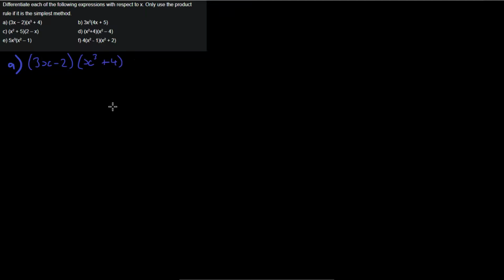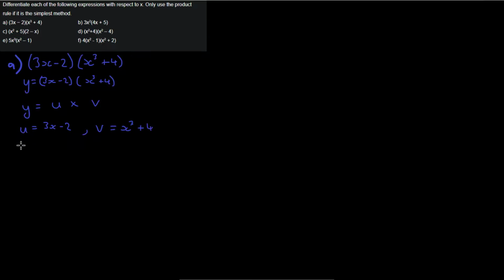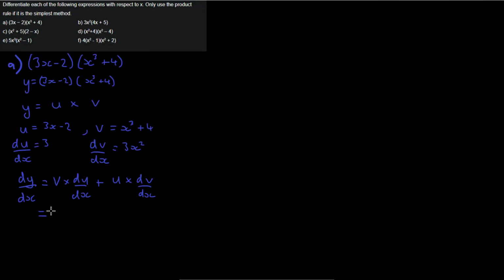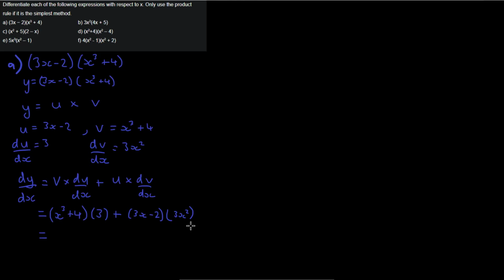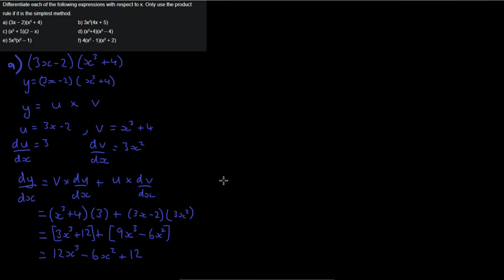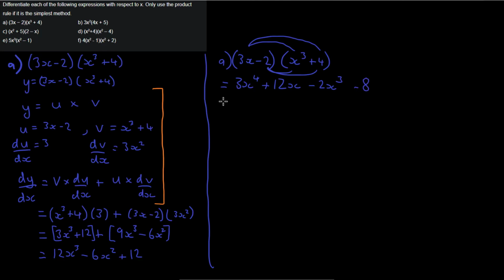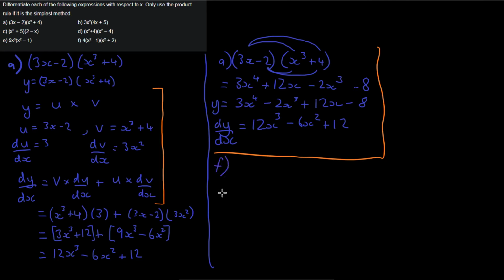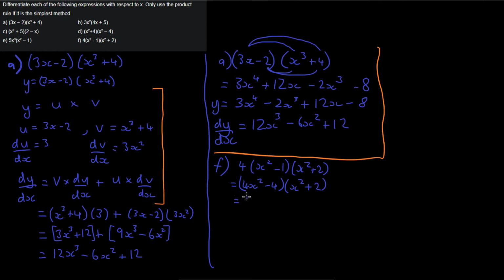Basic product rule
Here we see a few examples of how to calculate the derivative using the product rule but it's always a good idea to see if there is a simpler method, like expanding first!